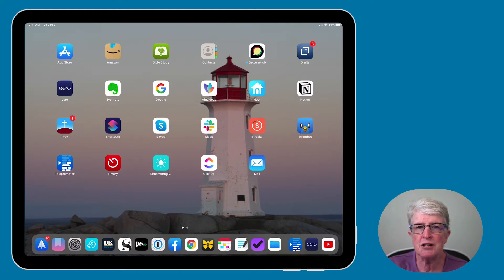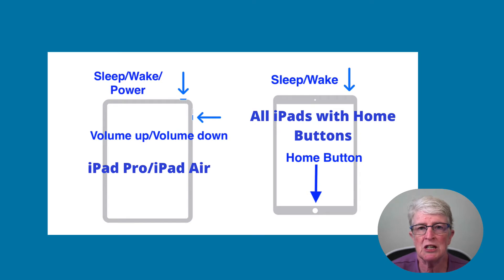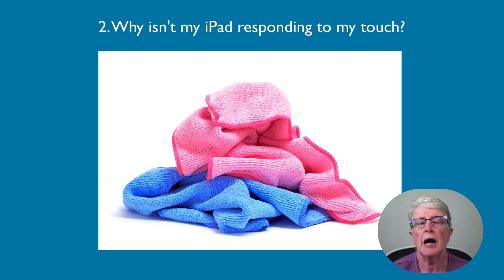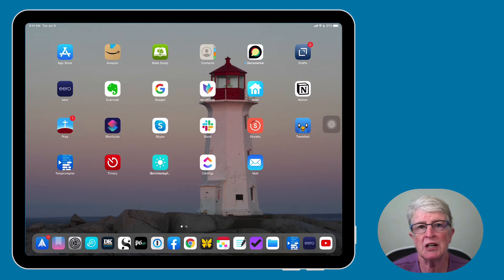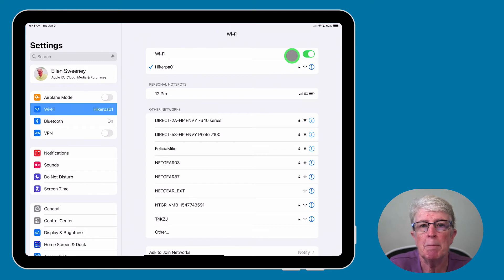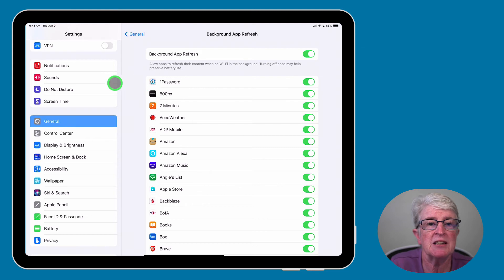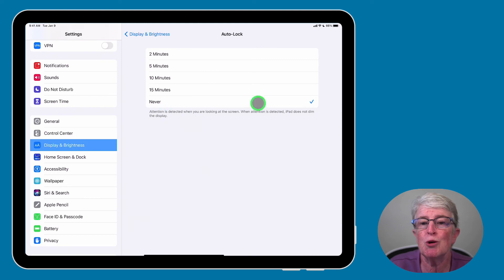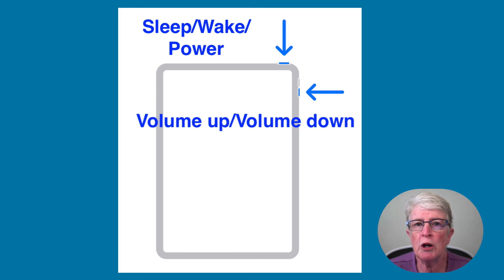Top 7 iPad Glitches and their fixes for any iPad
iPad Glitches are not so unusual. At one time or another, we’re all bound to run into some error, or bug, or maybe just some Apple weirdness.

If this sounds like something you or somebody you know, has run into fear not! I’m ready to help! Below you’ll find some of the most common iPad glitches and how to fix them.

0:00  Intro
0:37 1.Why Won’t My iPad Turn On?
2:27 2. Why isn’t My iPad Responding To My Touch?
2:59 3. Why can’t I install the latest iOS or iPadOS Update?
4:06 4. My WiFi Connection isn’t working on my iPad.
4:37 5. Why is My iPad slow to charge or not Charging?
4:55 6.  How Do I Stop the Battery From Draining?
6:19 7. My iPad is Stuck in Reboot. How Can I fix it